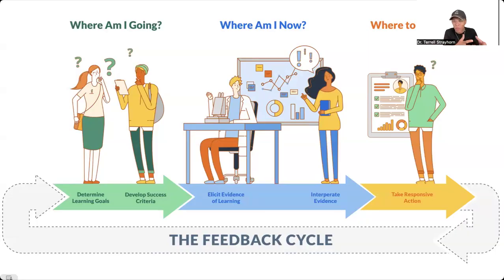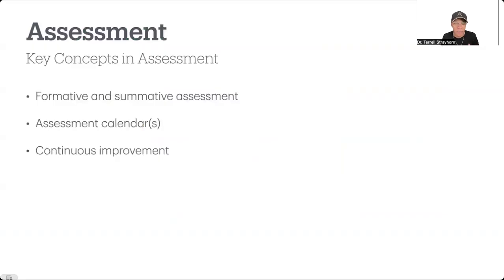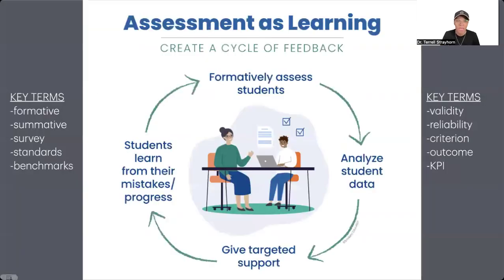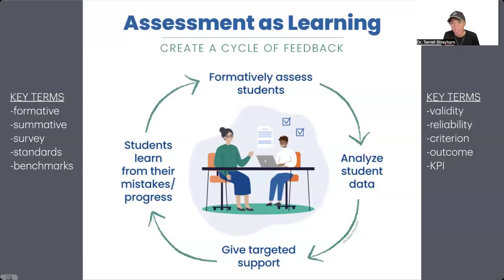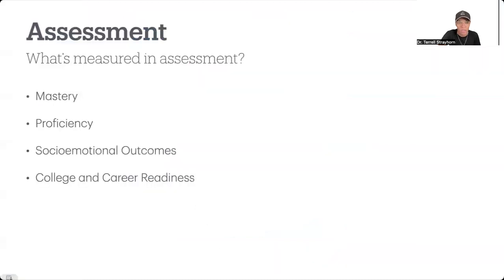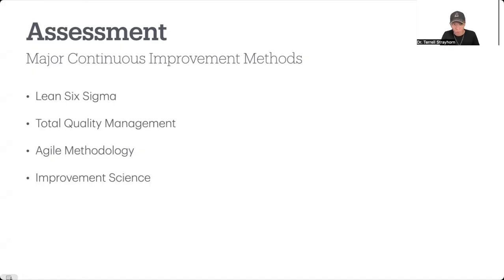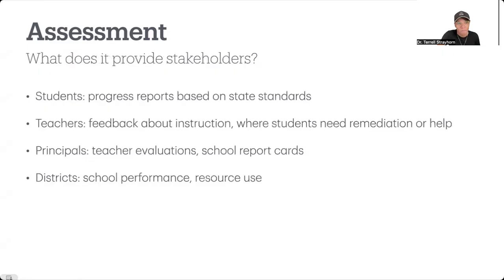EDD: 811 - Module 1, Lesson 2 - Assessment and Data Driven Decisionmaking